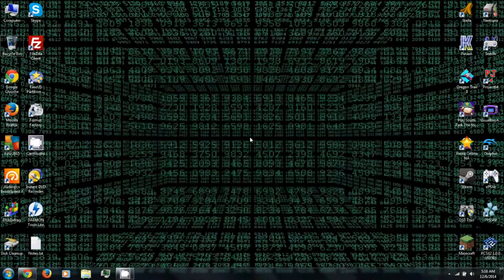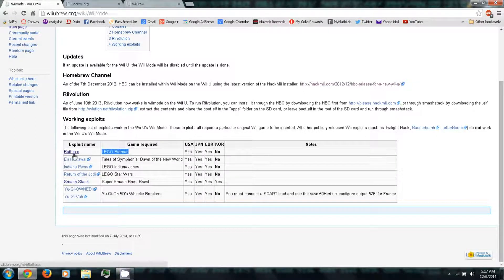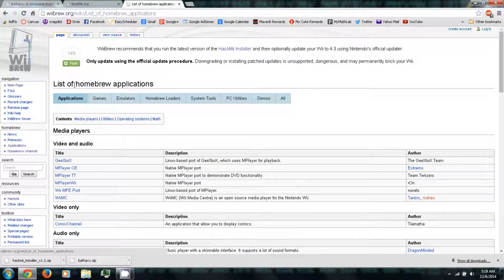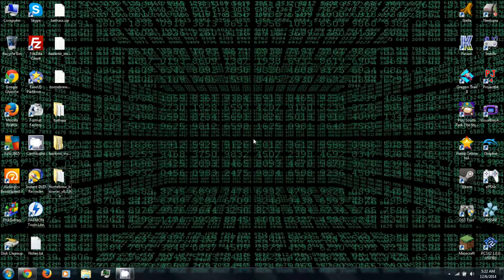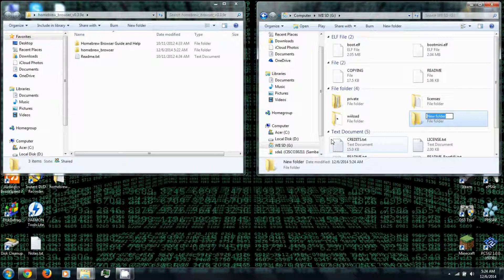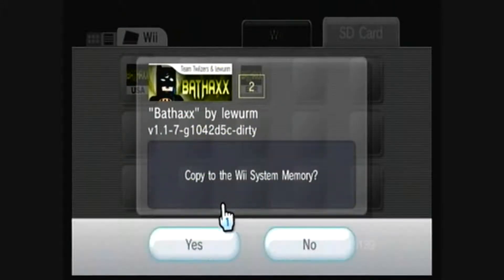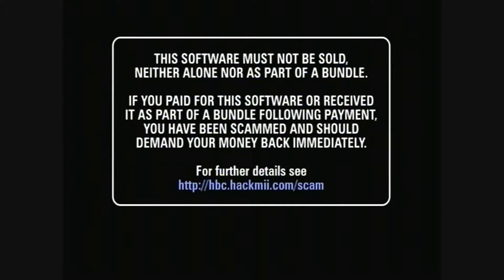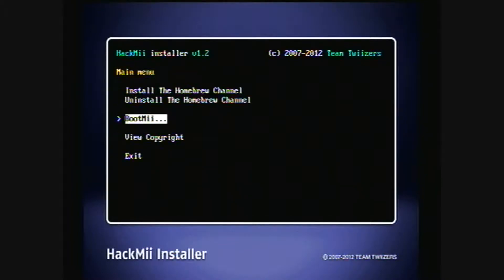HMN - Install the Homebrew Channel on Wii U or Wii (Bathaxx)